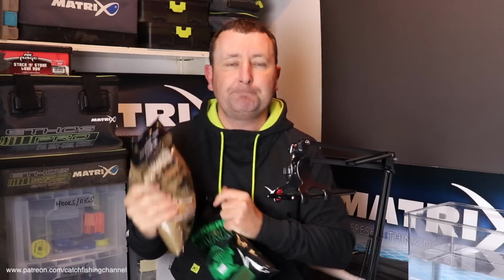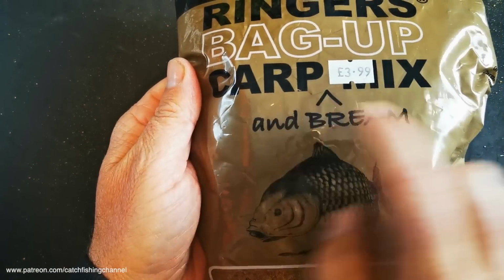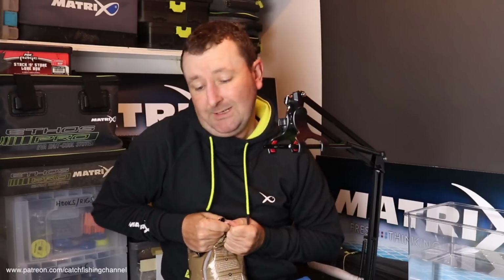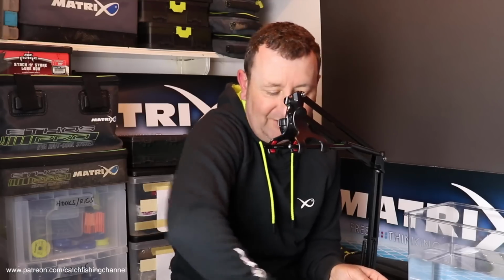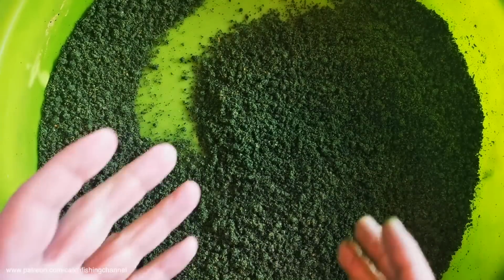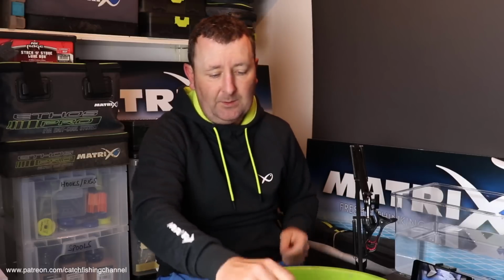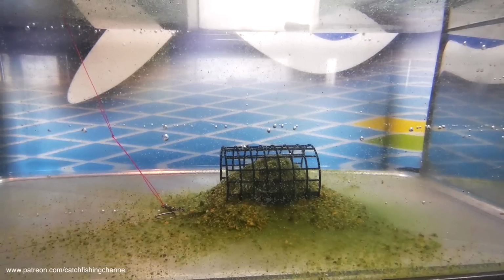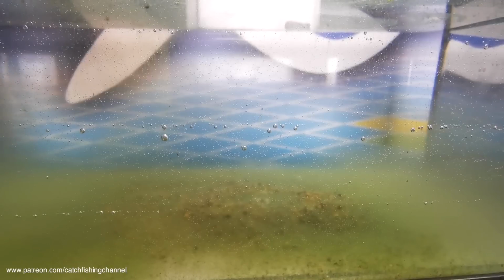Ringers Dark & Bag up Carp Mix BUYERS GUIDE - Match Fishing Baits - Bream groundbaits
Watch 10 extra videos each month and join as an official patron!

In this edition of the BUYERS GUIDE, the featured groundbait is one which I've had loads of success with for Bream fishing in Spring. This is the BUYERS GUIDE introduction to Ringerbaits Dark and Bag up Carp mixes...

This channel documents my pursuit for angling excellence through weekly vlogs, LIVE match footage and experiences of competing against some of the best anglers in the world!

PRODUCTS / TACKLE / BAIT
Now whilst this channel isn't sponsored, I'm an active match angler who is a consultant for Matrix and Willy Worms so to view any of the products or services  used on this channel simply click the links below to go to those companies product websites.

COACHING / FISHING DAYS
When time and schedule allows, I'm available for tailor-made coaching sessions all over the UK so if you'd like to enquire about those sessions please go

However, I've recently launched another video channel dedicated solely to coaching topics which I only cover in 1-2-1 sessions.
The channel is called Patron TV and you can view it